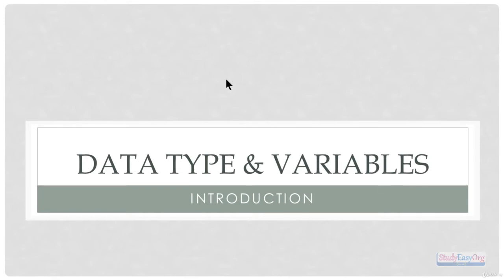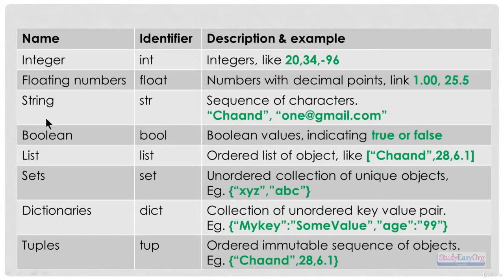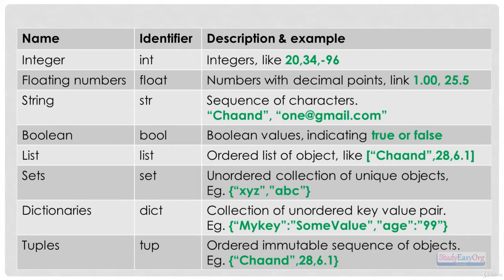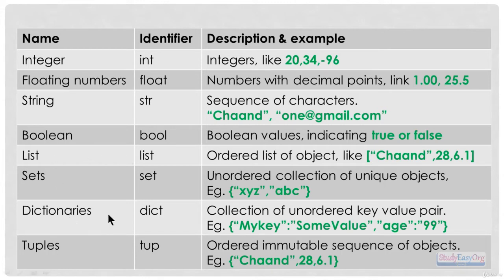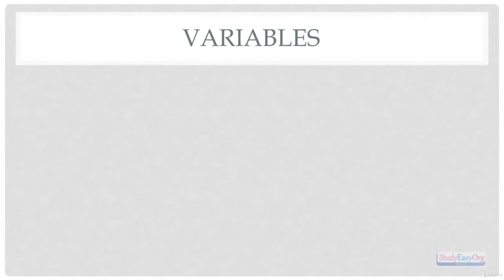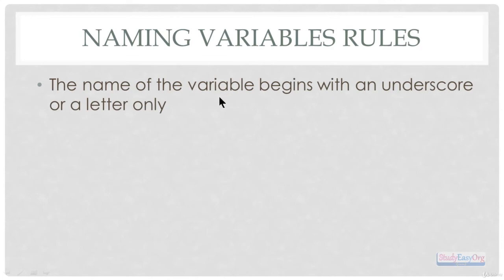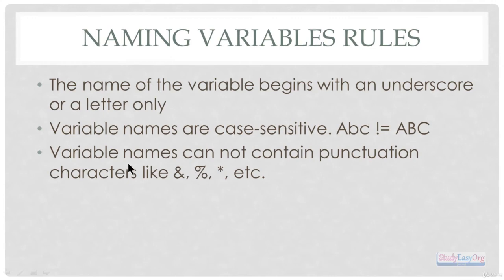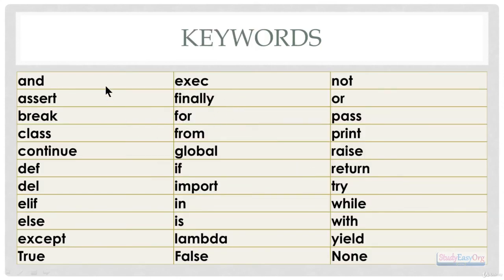4. Data Types | Basic | Python Tutorials for Beginners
In this video, we will talk about data types and variables in brief.